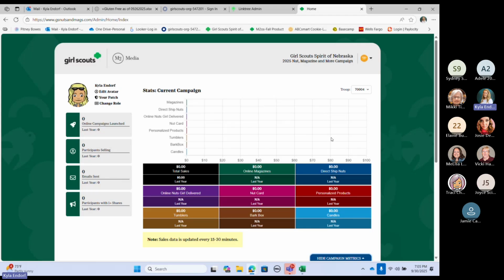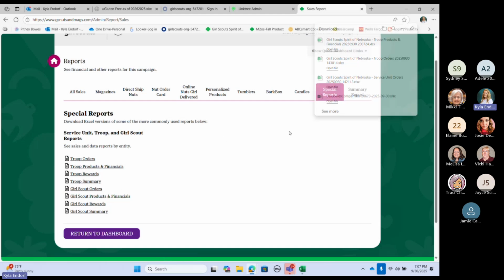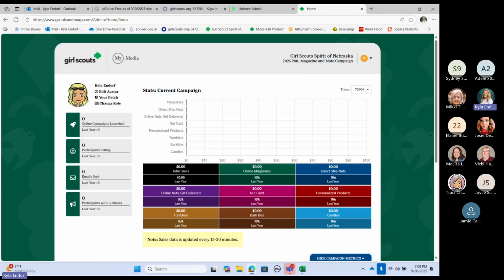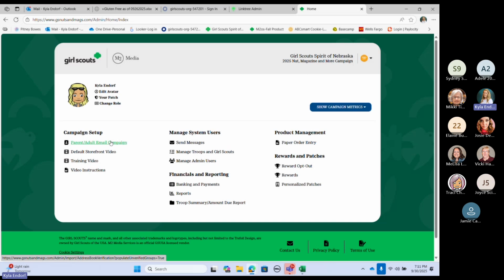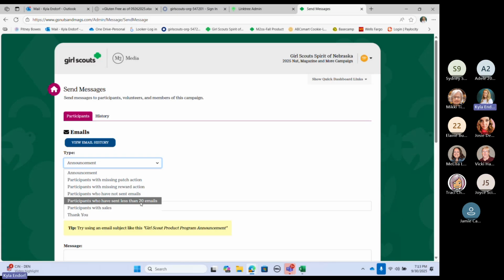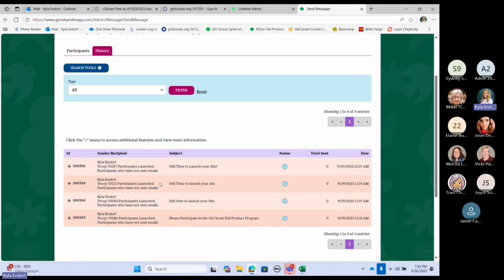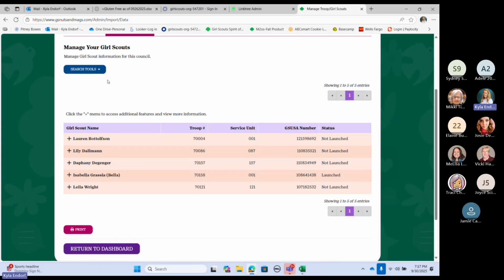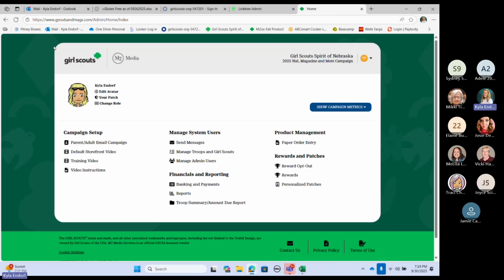2025 Fall Product Program Town Hall: Monitoring Sales and Encouraging Participation